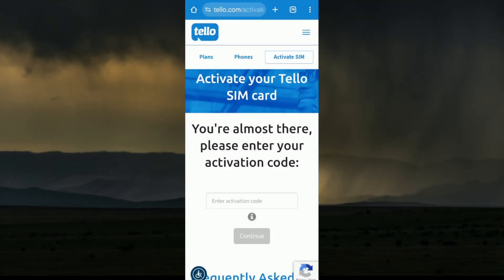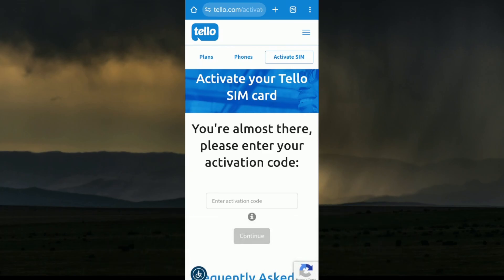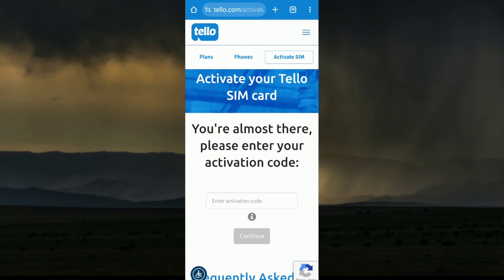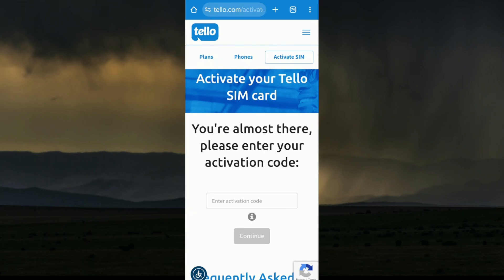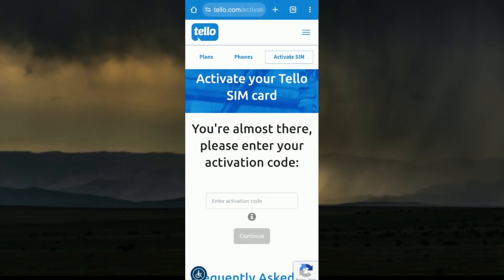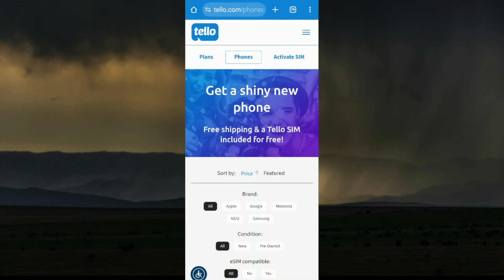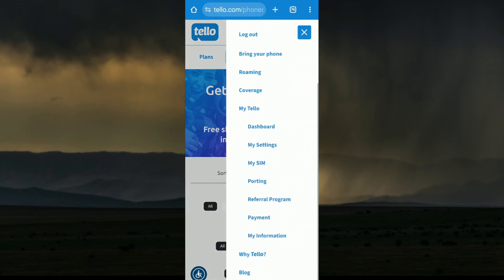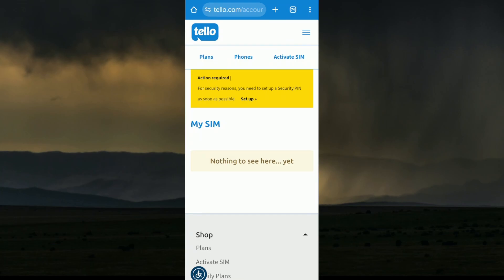How to Activate Tello Mobile eSIM (2025 Updated)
How to Activate Tello Mobile eSIM (2024 Updated)

Learn How to Activate Tello Mobile eSIM. In this video, I'll guide you through the FULL GUIDE to easily set up your Tello eSIM in just a few SIMPLE steps.

Timestamp: 00:00 Intro 00:09 Activate Tello Mobile eSIM